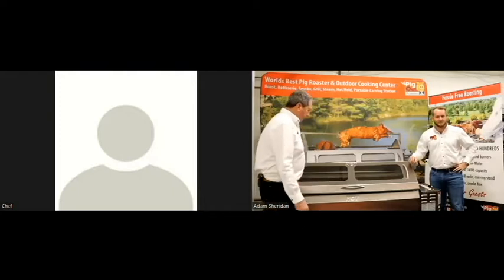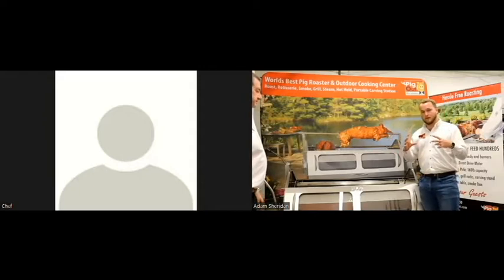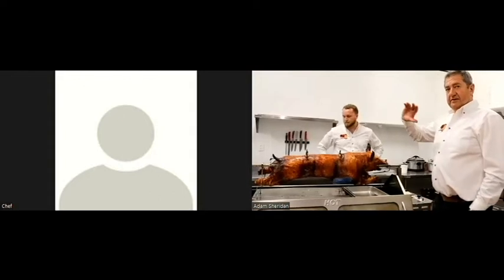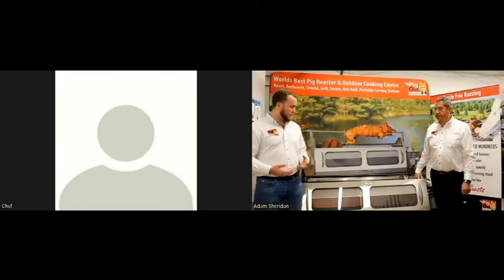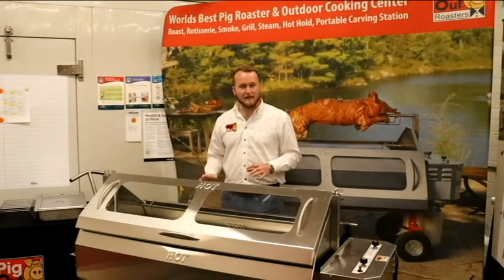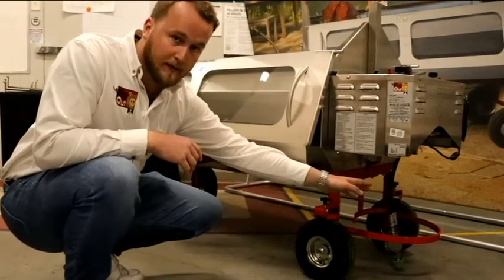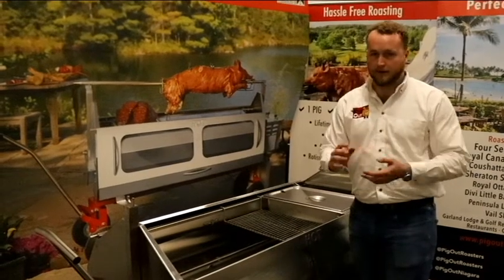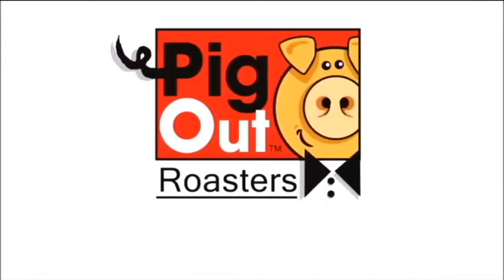PigOut Roasters - CMAA Club Business Expo Virtual Demo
A recording of our Virtual Demo for the CMAA Club Business Expo members. Watch as we: outline the Propane Roaster and Outdoor Cooking Center, showcase a roasted pig, and walk you through the specs and functions of this incredibly versatile unit. Feel free to navigate the chapters below for specific content.

Chapters
0:00 Introduction
3:57 Pig Roast Carving
6:59 Q&A
7:14 Cooking Temps and Times
8:38 Temperature Control
9:14 Largest Pig Roasted - Order Lead Time
10:36 Year-Round Use
11:20 Fuel Sources
12:08 Live Demo Closing Remarks
12:37 Closer Look at the Propane Roaster
16:44 Closer Look at the Spit Pole & Clamps
18:03 Closer Look at the Accessories